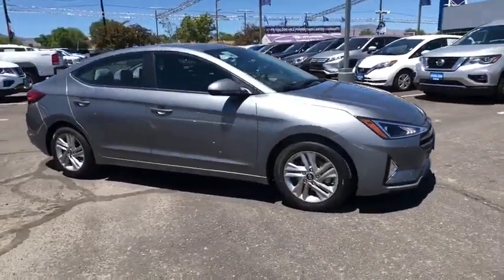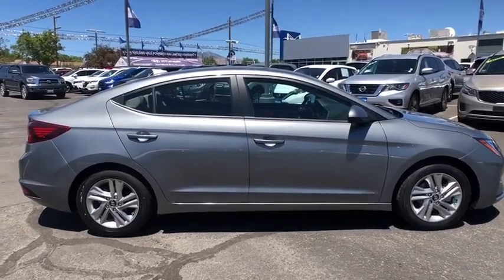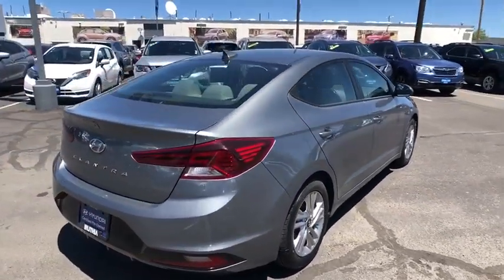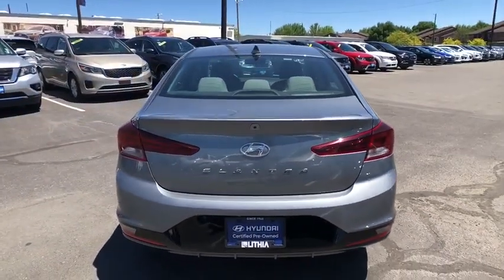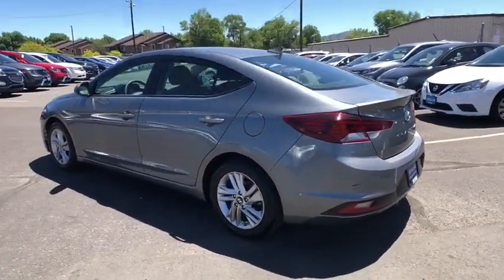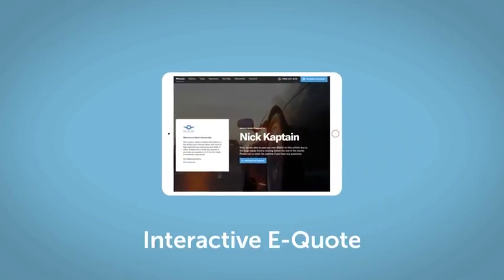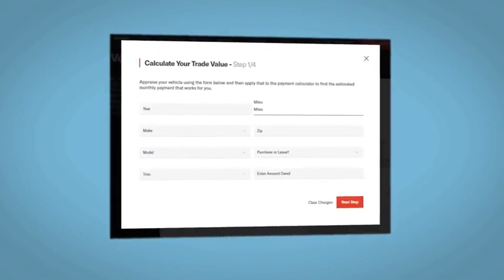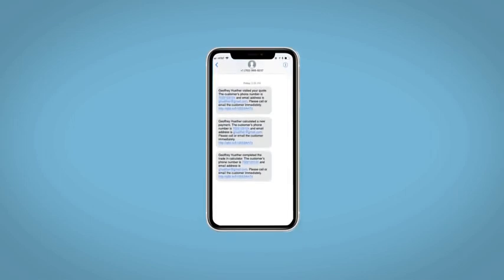2019 Hyundai Elantra Reno, Carson City, Northern Nevada, Sacramento, Roseville, NV KU735086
Used 2019 Hyundai Elantra available in Reno, Nevada at Lithia Hyundai of Reno. Servicing the Carson City, Northern Nevada, Sacramento, Roseville, NV area
2019 Hyundai Elantra SEL Auto - Stock#: KU735086 - VIN#: KMHD84LF4KU735086

Hyundai Certified CARFAX 1-Owner Superb Condition. EPA 37 MPG Hwy/28 MPG City! Apple CarPlay Smart Device Integration Lane Keeping Assist Blind Spot Monitor Cross-Traffic Alert Bluetooth Aluminum Wheels OPTION GROUP 01 AND MORE! KEY FEATURES INCLUDE: Back-Up Camera Satellite Radio iPod/MP3 Input Bluetooth Aluminum Wheels Smart Device Integration Apple CarPlay Lane Keeping Assist Cross-Traffic Alert Blind Spot Monitor. MP3 Player Keyless Entry Remote Trunk Release Steering Wheel Controls Child Safety Locks. OPTION PACKAGES: OPTION GROUP 01. Originally bought here 10-Year/ 100000 mile Powertrain Limited Warranty Complimentary 24/7/365 roadside assistance is provided for 10 years/Unlimited Mileage 173-point mechanical safety and appearance inspection by Hyundai-certified technicians 3-Month of No-Charge SiriusXM Satellite Radio All-Access Trial Some of our pre-owned vehicles may have unrepaired safety recalls. Check vinrcl.safercar.gov/vin/ Rental car reimbursement provided during covered repairs A CarFax Vehicle History Report is included with all CPO vehicles Certified Pre-owned vehicles carry the remainder of 5-year/60000-mile New Vehicle Limited Warranty Roadside Assistance includes towing jump starts WHY BUY FROM US: Lithia Hyundai of Reno sells new Hyundais certified pre-owned Hyundais and used cars trucks and SUVs! We have excellent finance options as low as 0% on select models in addition to all avilable Hyundai incentives and rebates! We also specialize in second chance financing! We are located in Northern Nevada at 2620 Kietzke Ln. Our hours are Monday-Saturday 8: 30am - 8pm and Sundays 10am - 6pm. 100% customer satifaction is our priority! Price does not include $449 Dealer doc fee taxes and license fees. Price contains all applicable dealer incentives and non-limited factory rebates. You may qualify for additional rebates; see dealer for details.